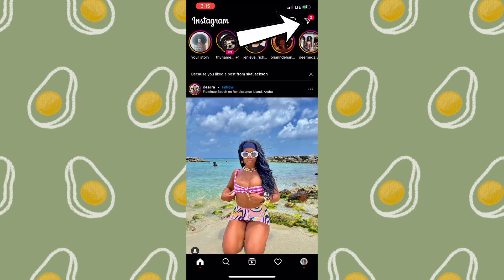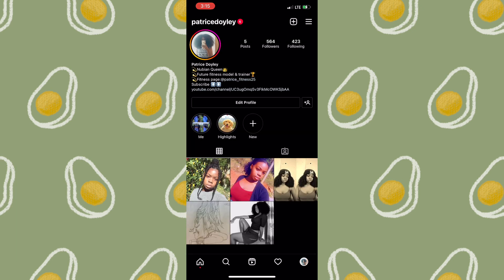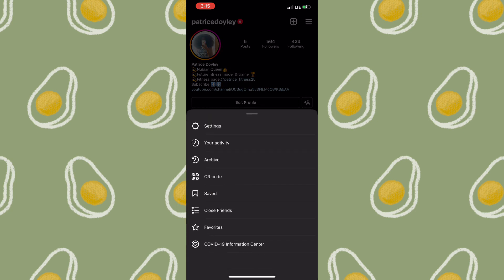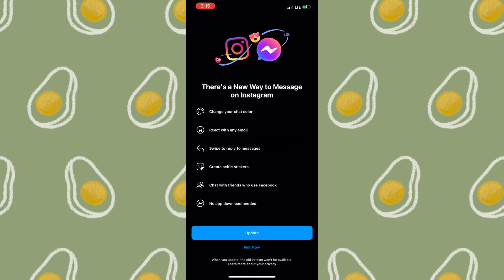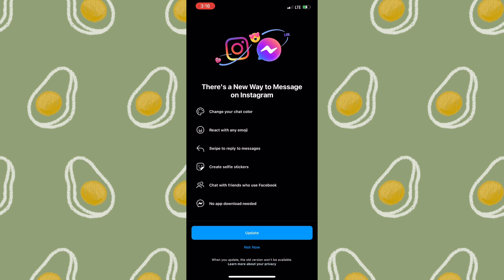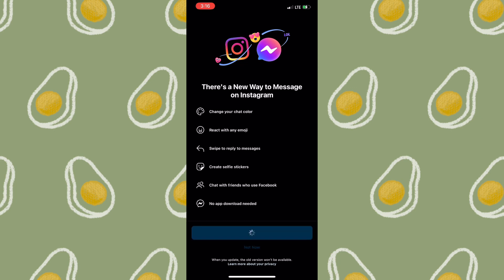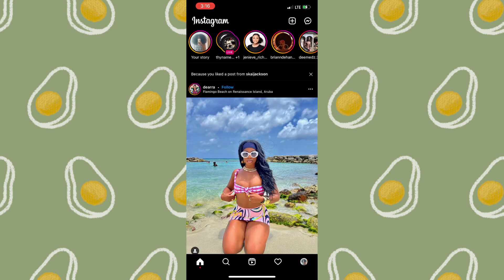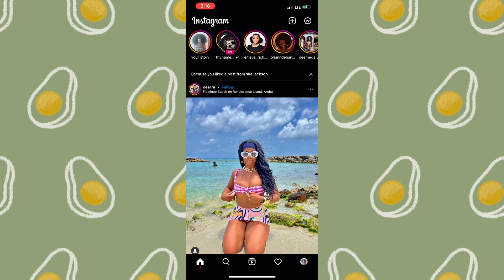Fix Instagram Messenger Icon Not Showing | Messenger Icon Missing Android & IOS 2022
In this video I’ll be showing you how to easily fix the messenger icon not showing. I’ll be showing you how to update to the new messenger icon. This is a simple and easy tutorial that anyone can follow.